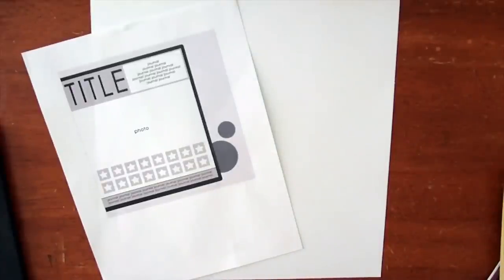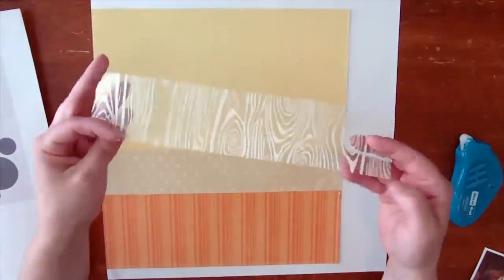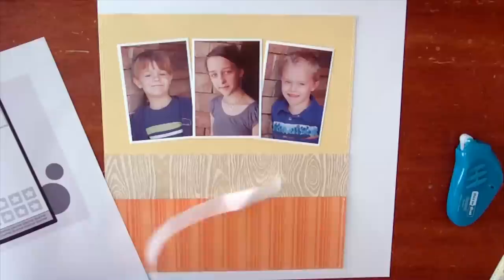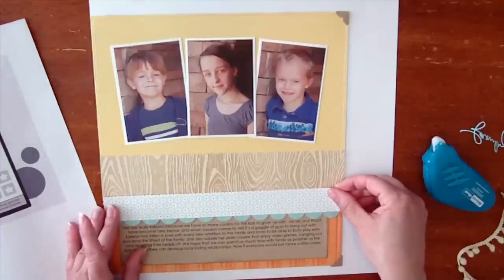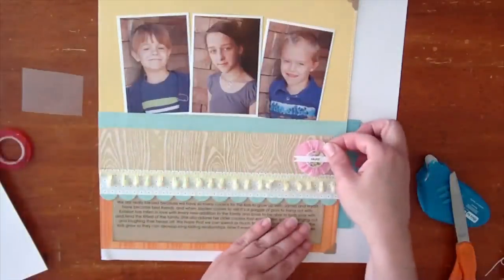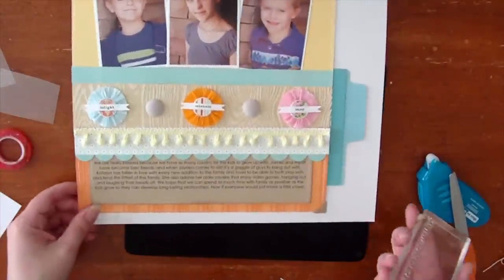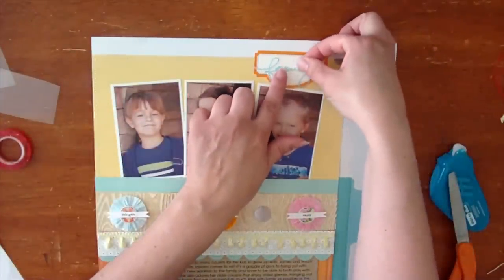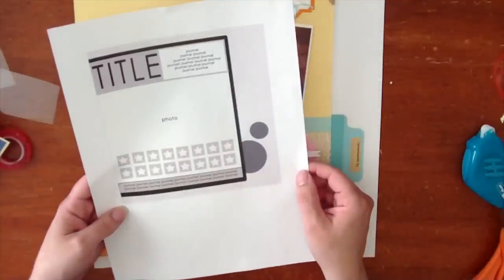June Stretch Your Sketch (Two Peas in a Bucket)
Garden Girl Jen Gallacher hosts this class on creating a 12X12" layout
using a sketch.